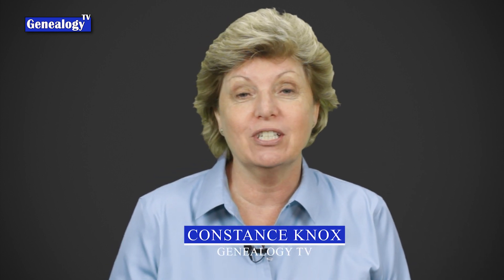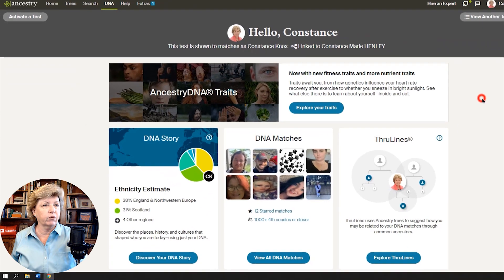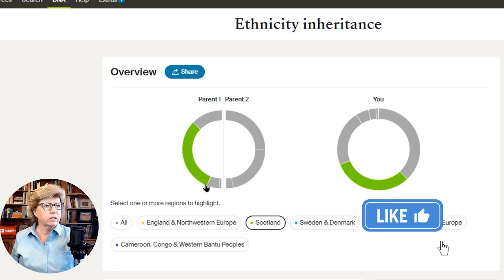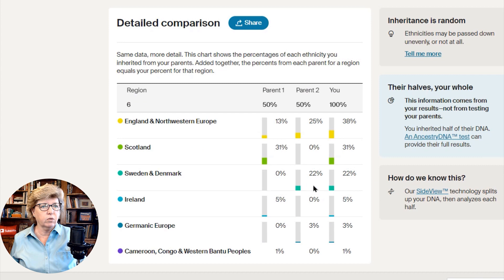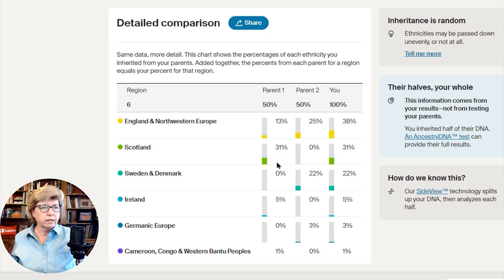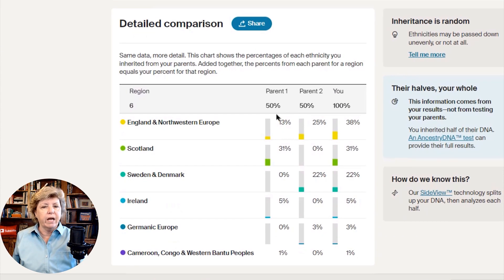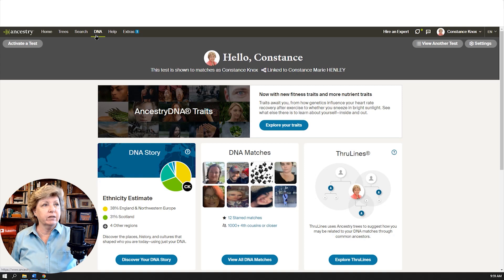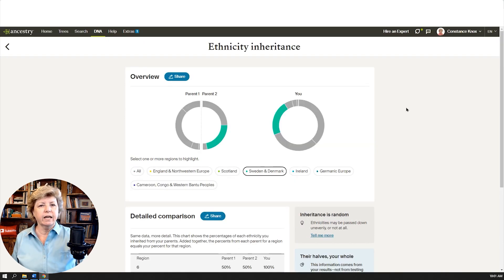Ancestry's New DNA SideView®: Separating Parents in Your DNA Ethnicity Estimates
Ancestry has a new DNA feature that shows you how your DNA ethnicity is split between your father and mother’s side. This is the start of something huge, I can’t wait for you to see this video.

TIMING
0:00 Intro
2:36 Demonstrating AncestryDNA SideView
3:29 Ethnicity Inheritance from each parent
3:58 View Breakdown
4:30 Using DNA Regions
5:02 How to figure out parental ethnicity
6:00 How to share DNA ethnicity chart on Ancestry
6:30 Detailed ethnicity from Parent 1 vs. Parent 2
7:49 Future upgrades at AncestryDNA
8:00 Cautions
8:20 This is not an estimate of what your parents ethnicity is.
9:10 Think about the possibilities
10:48 How Ancestry is separating DNA parents
11:35 Grouping Limitations & Endogamy
13:00 Reminder how to find the Ethnicity Inheritance
13:25 Sharing and Downloading SideView Ethnicity Inheritance
14:29 How you can use Ethnicity Inheritance
14:55 How to find Genealogy TV Handouts
15:50 Final comments

I am a fanatic for genealogy, family history and DNA to research my American ancestors. I create the best free genealogy videos and webinars on YouTube. Learn genealogy research skills to help you with your family tree and family origins. I am a professional genealogist; I teach research skills and records research. The best videos on “Genealogy TV” (YouTube) are about learning research notes, logs, staying organized, genetic genealogy, finding missing ancestors, and where to find family history records. Learn genealogy for free and how to research on Ancestry.com, FamilySearch.org, MyHeritage.com, FindMyPast.com, FamilyTreeDNA, AncestryDNA, 23andMe, WikiTree, Geni, National Genealogical Society, National Archives, National and State Archives, genealogical & historical societies, genealogybank.com, Chronicling America, Newspapers.com, Newspaper Archives.com, Fold3, Archive.org, Internet Archive, Wayback Machine, Digital Public Libraries, Google, Google Books, Google News, Facebook genealogy groups, and the very best genealogy websites and resources.